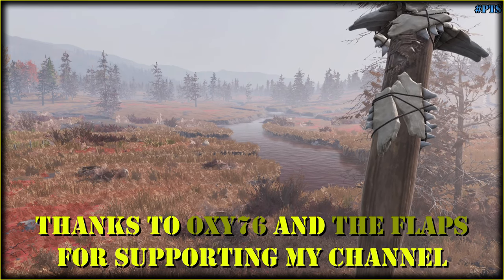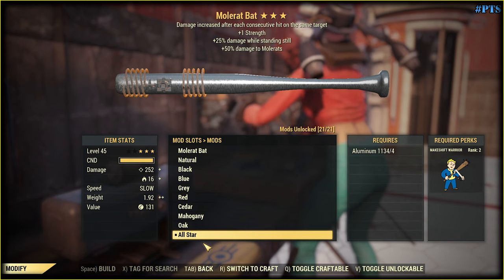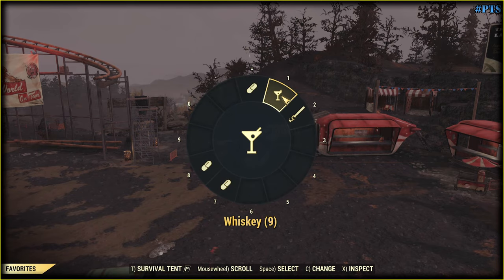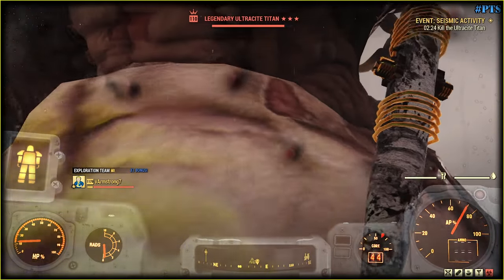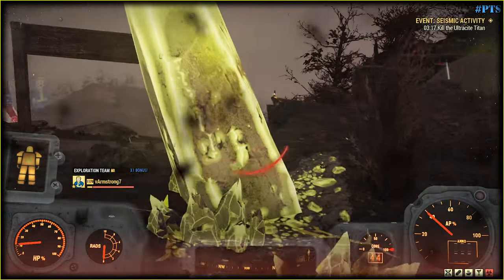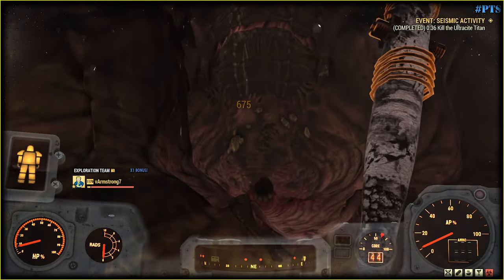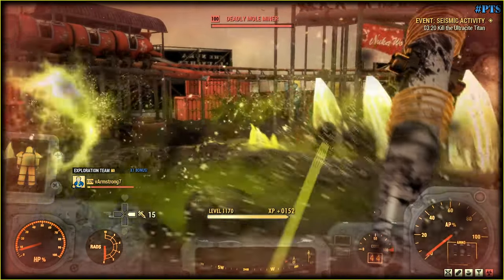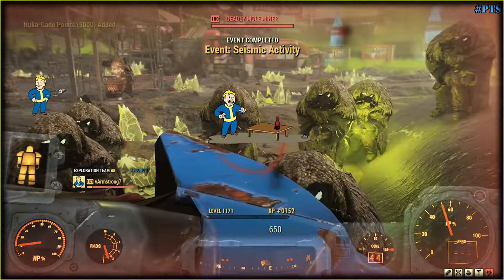Fallout 76 PTS - Can I Solo Ultracite Titan with Molerat Bat? or How to Cheese Seismic Activity.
1️⃣ In this video ...
I will try to solo the brand new world boss with the weapon we get as a reward for completing the event.
2️⃣ Timecodes
Nope
3️⃣ Tag Pool
fallout 76
fallout
fallout 76 builds
fallout 76 guides
fallout 76 tips
fallout 76 gameplay
fallout 76 tips for beginners
fallout 76 pts nuka world
fallout 76 pts news
fallout 76 seismic activity rewards
fallout 76 seismic activity
fallout 76 ultracite titan
fallout 76 solo seismic activity
fallout 76 solo ultracite titan
fallout 76 power armor melee weapons
fallout 76 power armor melee build
vlad armstrong
fallout 76 molerat bat